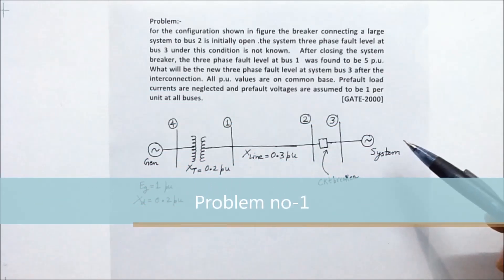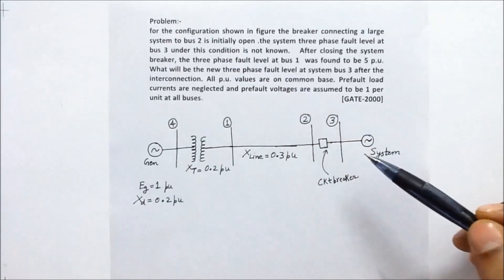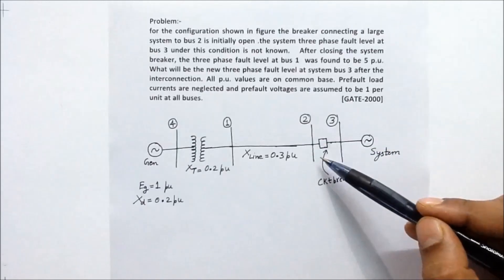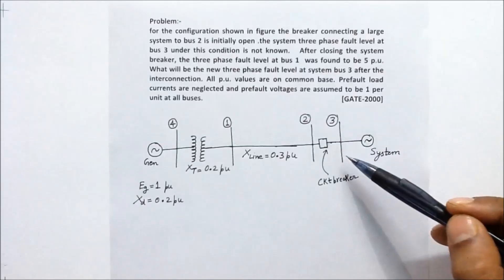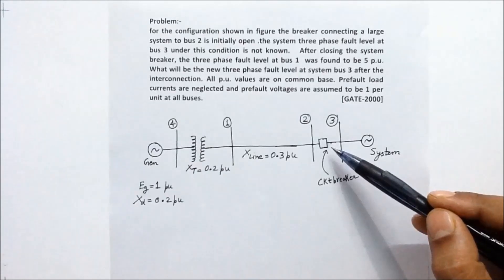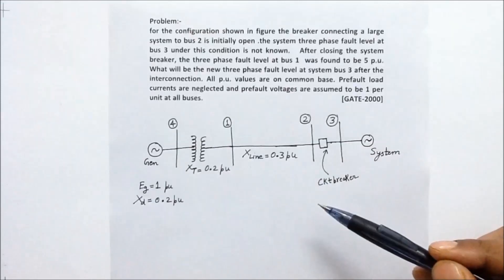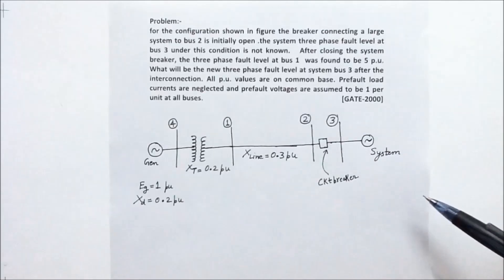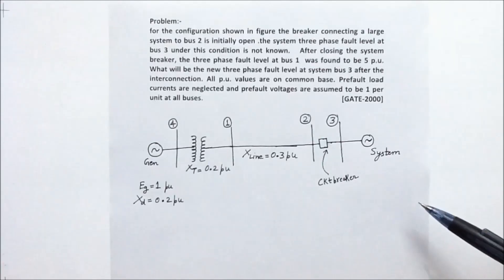Fault Analysis_GATE previous year problems